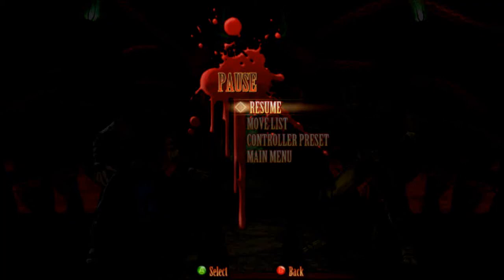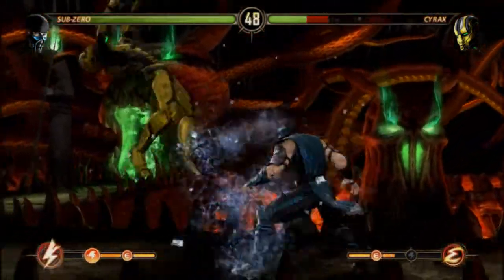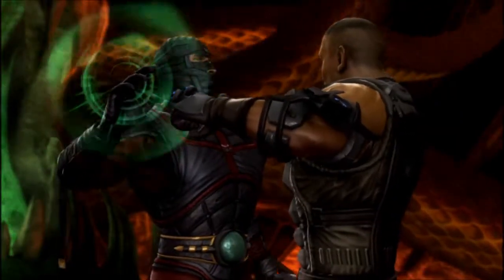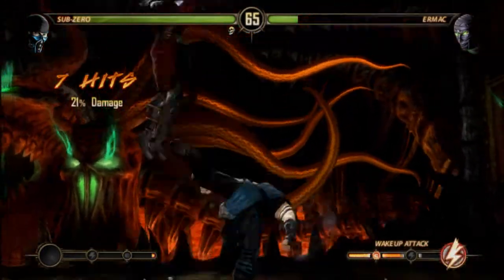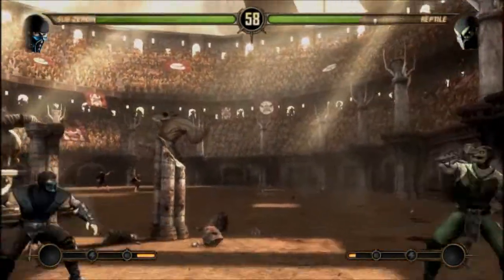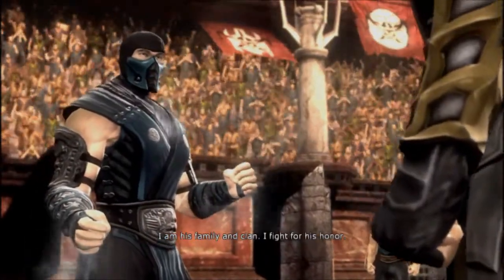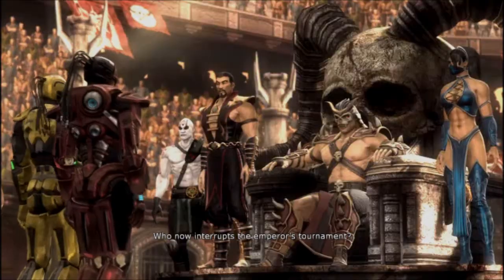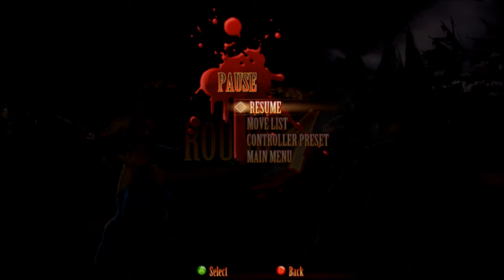Let's Play Mortal Kombat 9 PC - Part 8 - Sub-Zero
Chillin out with some clones and cyborgs.